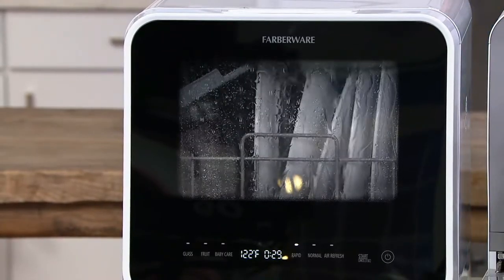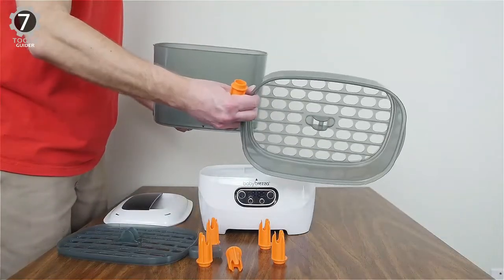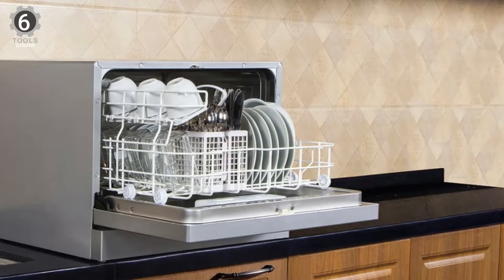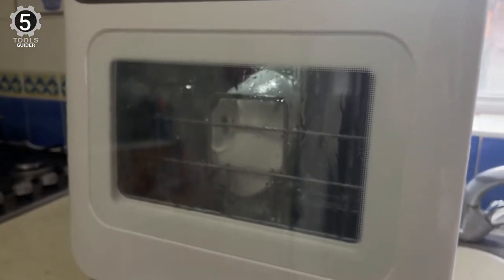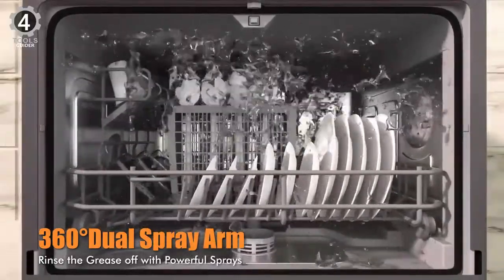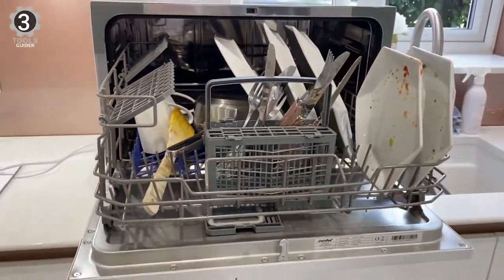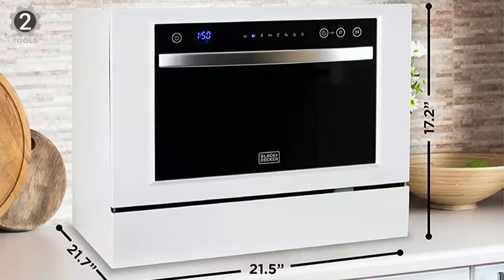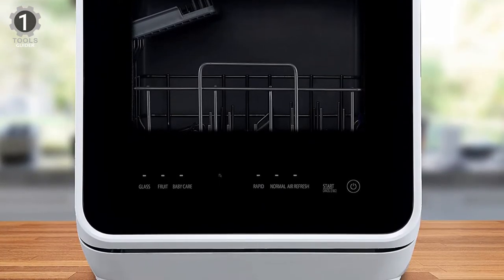Top 7 Best Countertop Dishwashers 2024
A countertop dishwasher has a smaller form factor than other dishwashers but promises to deliver hands-off cleaning power for plates, glasses, silverware, and more. Like a full-size model, these appliances use hot water from internal spray arms with dishwasher detergent and, in some cases, the power of steam to clean your dishes to a sparkling finish.

In today’s video, we got you a review of 7 Best Countertop Dishwashers you could buy in 2023.

0:53 Baby Brezza Baby Bottle Sterilizer

01:49 hOmeLabs Compact Countertop Dishwasher

02:47 COMFEE' Mini Portable Countertop Dishwasher

03:59 COSTWAY Countertop Dishwasher

05:04 COMFEE’ Countertop Portable Dishwasher

06:00 BLACK+DECKER BCD6W Compact Countertop Dishwasher

06:50 Farberware FDW05ASBWHA Countertop Dishwasher